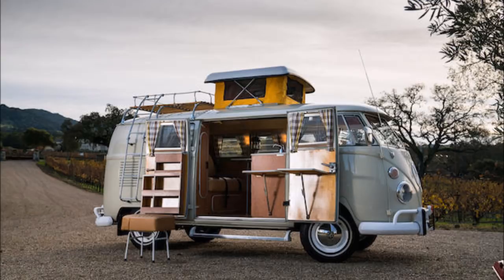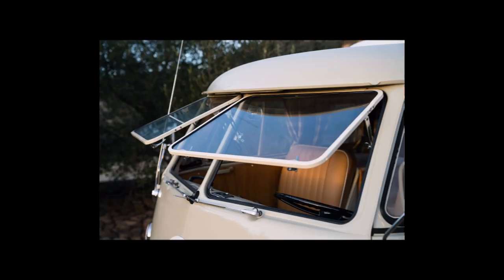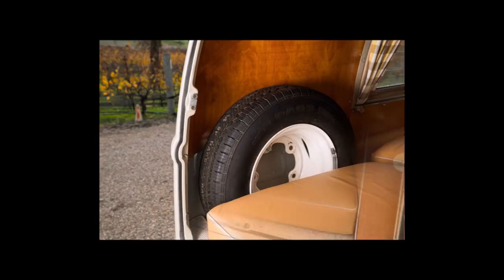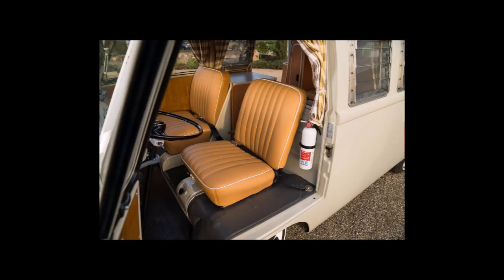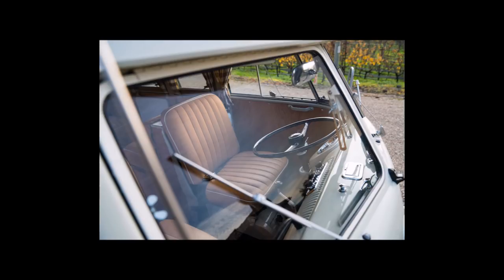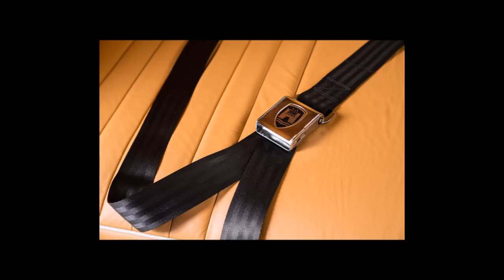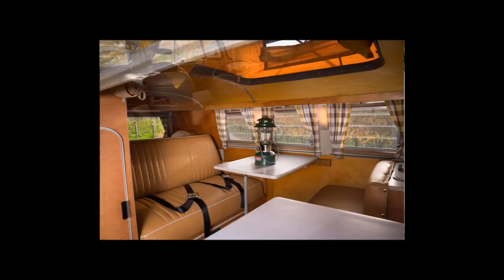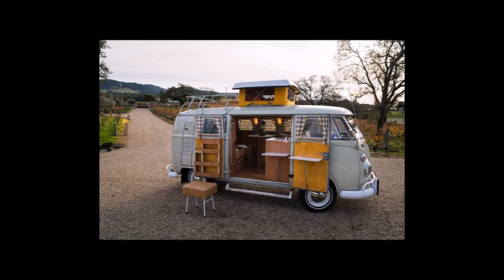Classic 1967 VW T2 Westfalia camper van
Here we can see photographs of a VW T2 Westfalia camper van sold by Bonhams auction house in Scottsdale, Arizona, US for USD57,790 in January 2017.  As can be seen, although fifty years old, it has been equipped with period furniture and has undergone a magnificent restoration by Napa Valley Restoration which makes it look factory new.  An engine rebuild was undertaken by Rick Echlier of Sonoma. The petrol engine is 1,6 litre, it has four speed manual transmission and front disc, rear drum hydraulic brakes

The Type 2 concept is credited to Ben Pon who imported VW vans into Holland. His first sketches date from 1947, but production had to wait until March 1950, as VW caught up with demand for the basic Beetle. Starting in 1951, VW offered an officially-sanctioned camper conversion by Westfalia-werke of Franz Knöbel & Söhne in Rheda-Wiedenbrück, Germany. Built as a van, both with and without rear side windows, it came also as a pickup or a fully-equipped camper, and countless aftermarket conversions were created as hearses, ambulances, police vans and use in the fire service. During the 1960s, the Kombi version, a window van with removable seats, became the transportation of choice for America's hippies, often with psychedelic paint themes.

Original parts here include the gilded German roof rack, factory sway bar, factory gears, curtains, pop-up roof, camping equipment, laminated folding table, storage cabinets, electrical hookups, and factory rear mosquito net. As a finishing touch, custom hardwood floors were installed to complement the living space.

Finished in L-87 Pearl factory white paint over butterscotch leather upholstery, this camper was placed 2nd in its class at the 2016 Ironstone Concours d'Elegance in Murphys, CA, its first public showing.

In my YouTube channel, I present reviews of recreational vehicles.